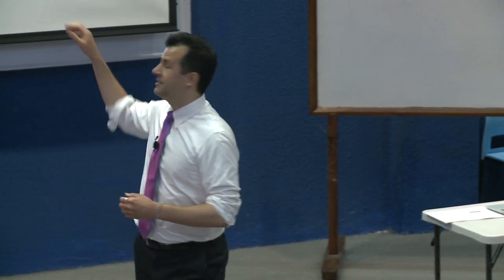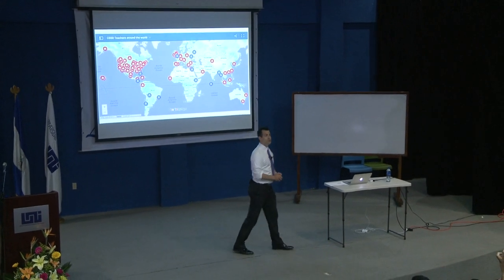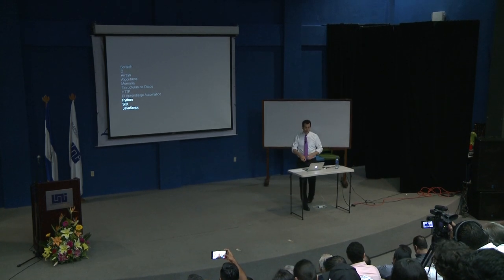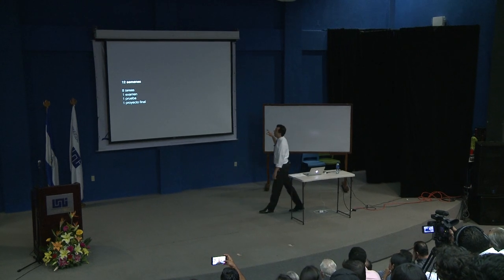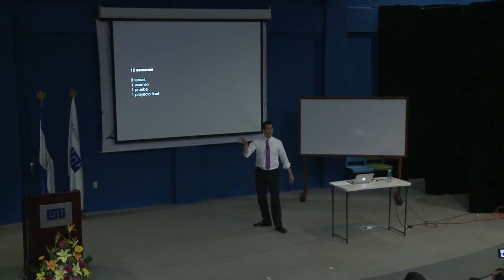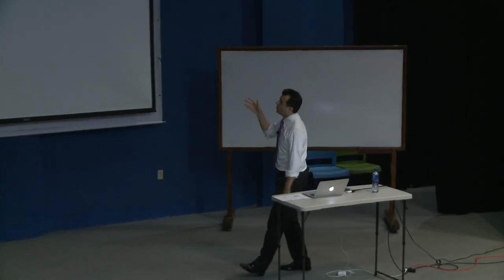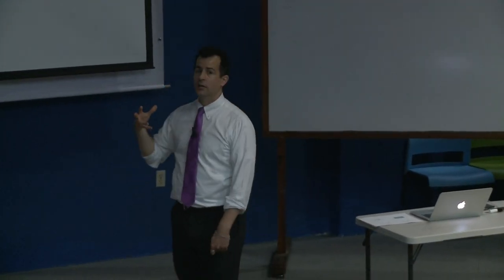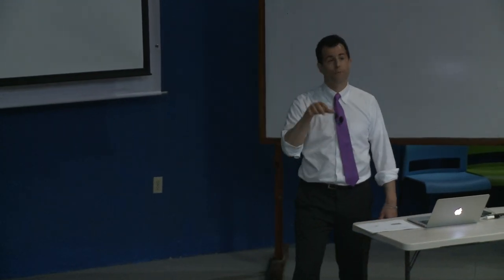CS50 a Escala